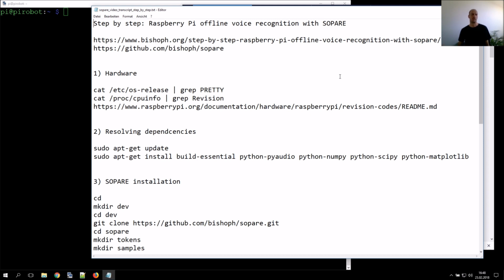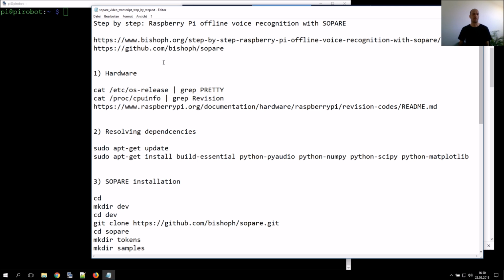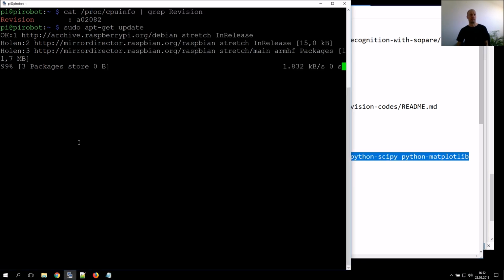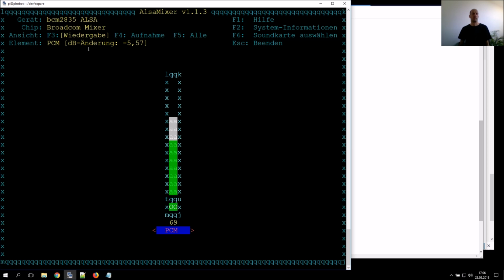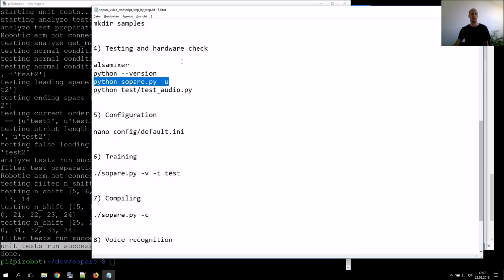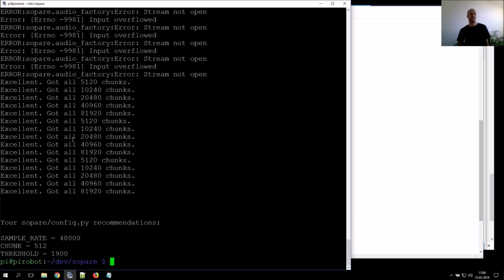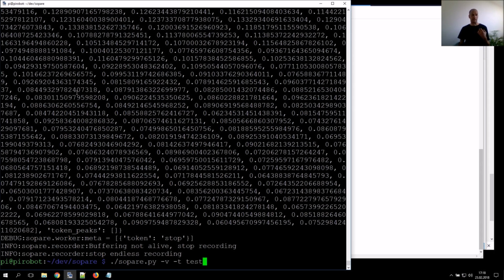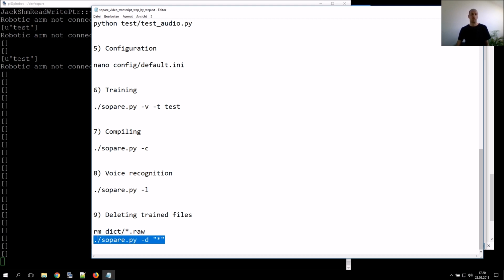Step by step: Raspberry Pi offline voice recognition with SOPARE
Step by step video tutorial about Raspberry Pi offline voice recognition with SOPARE

All commands and lots of other information are available in the corresponding blog post: